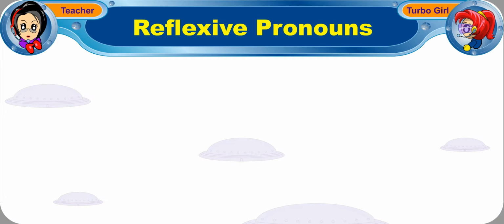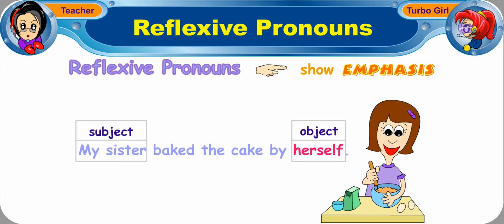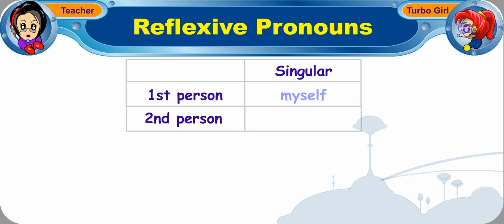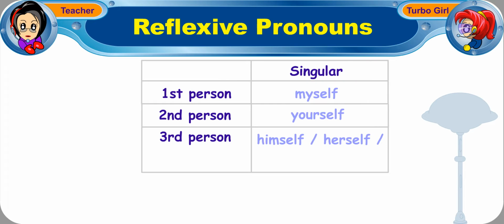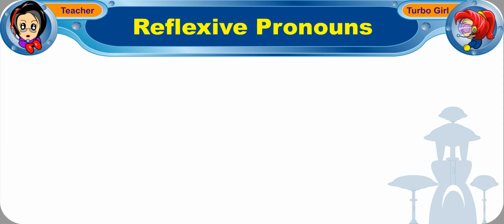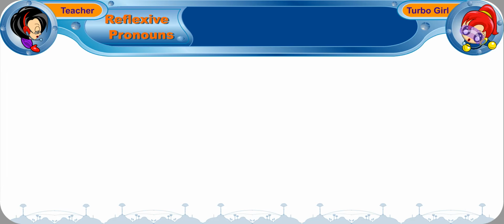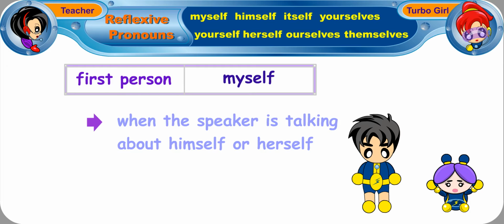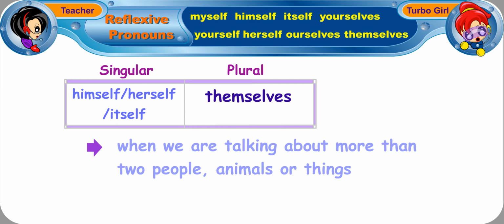P3 & 4 English Unit 3 Reflexive Pronoun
This lesson teaches you the proper use of the reflexive pronoun. Listen attentively as you watch the video.